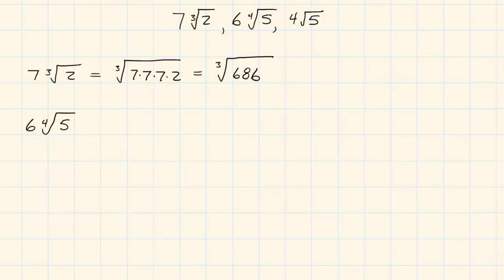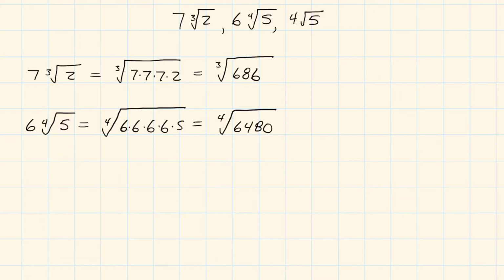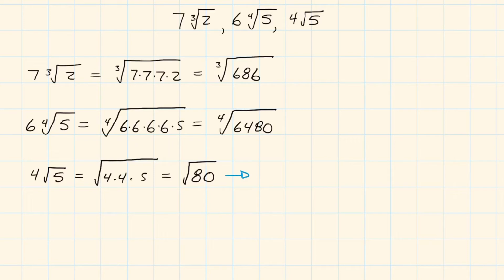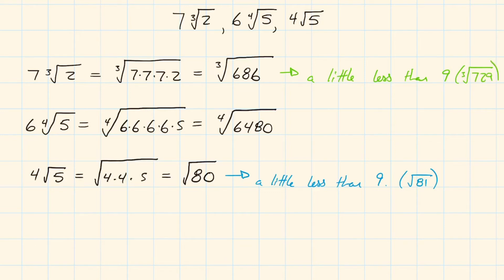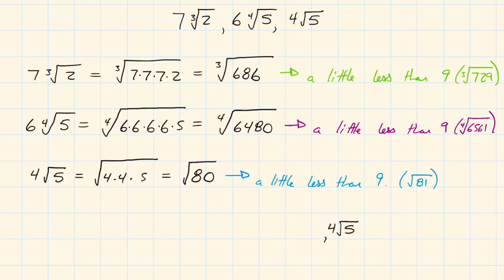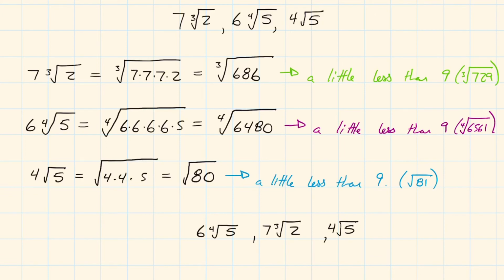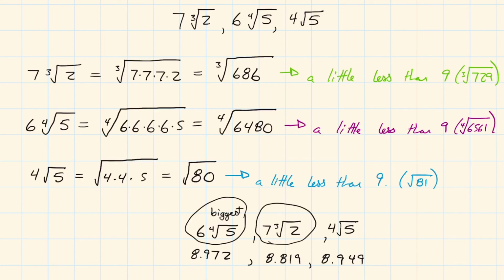19. Ranking Radicals